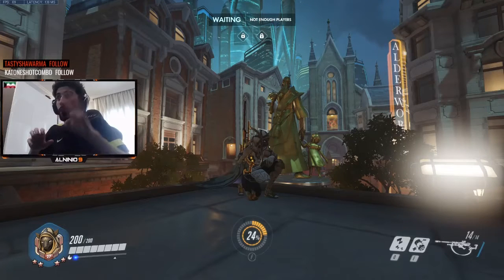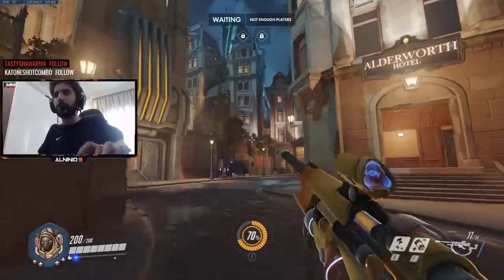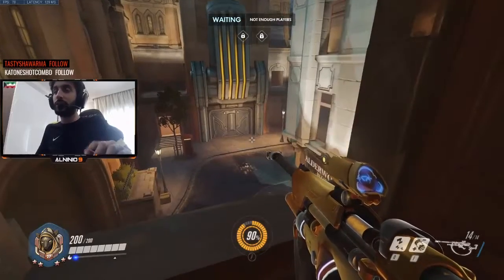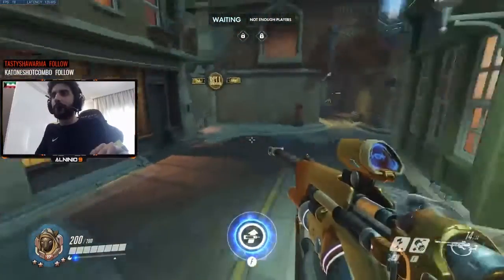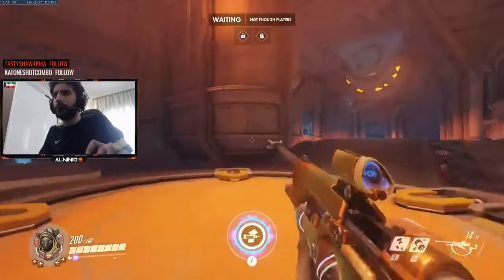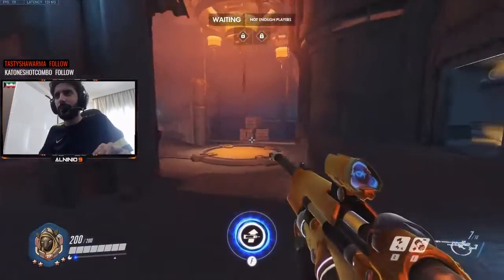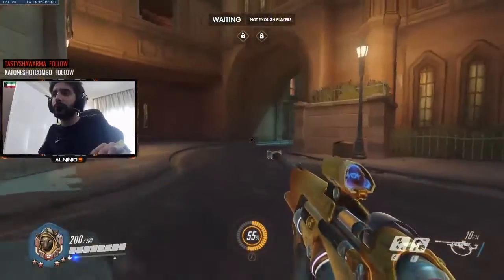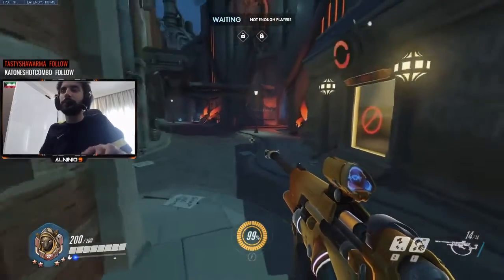►💤 Ana Positioning Guide #4: BEST SPOTS On King's Row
🔥My Katarina Guide🔥
🔥All-Time Top Donators🔥
1 - FatpackTV 60$ 🖤
2 - Mrfurythegreat 51$ 🖤
3 - Xanderdraft117 43$ 🖤
4 - Aunii 42$ 🖤
5 - Imainshaco 21.20$ 🖤
6 - Flyerbeklol 13$ 🖤
7 - SoloMalphiteOnly 5.24$ 🖤
8 - Vaviee 5$ 🖤
9 - Klona13 5$ 🖤
10 - DeathxWing 5$ 🖤
To those new to the channel:
I'm an Entertainer, gamer & Twitch Streamer. Overwatch, Rust, SCUM, CS:GO, PUBG, Witcher 3, Uncharted 4, The Last Of Us are amongst my favourites. I tend to enjoy many types of games. Overwatch is easily one of my favourite games of all time.